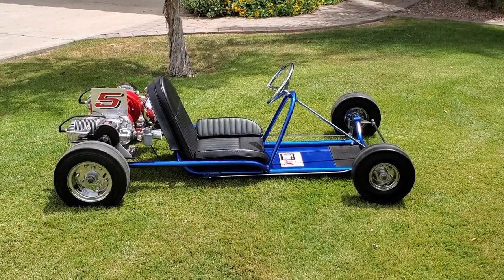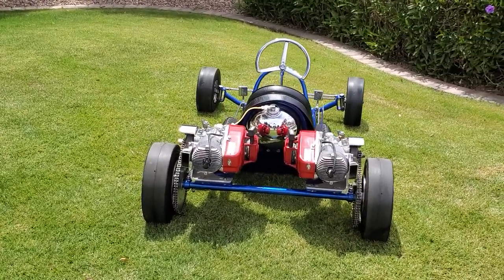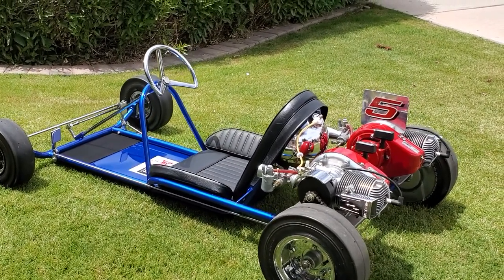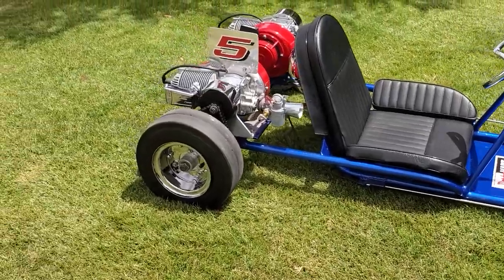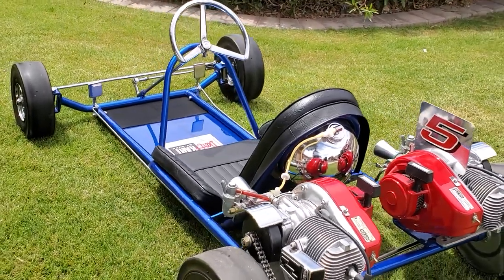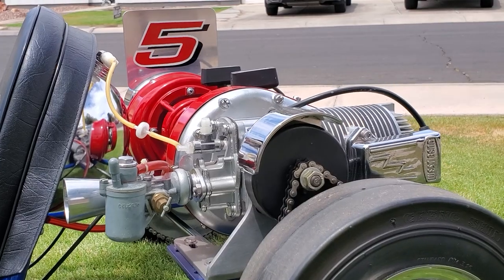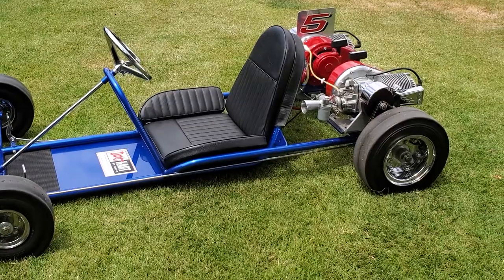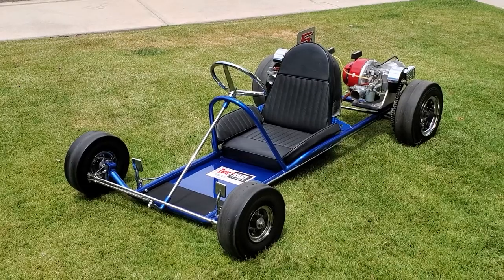1959 Rupp Dart Kart Walk Around